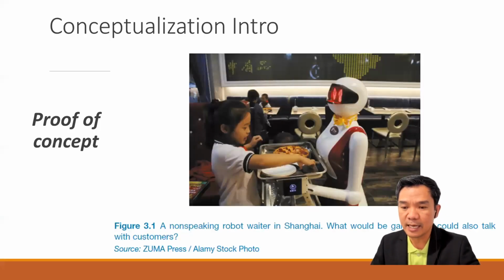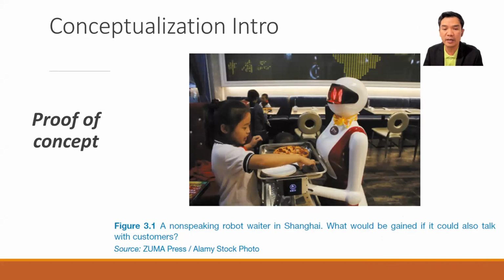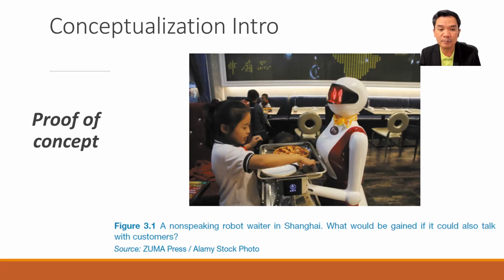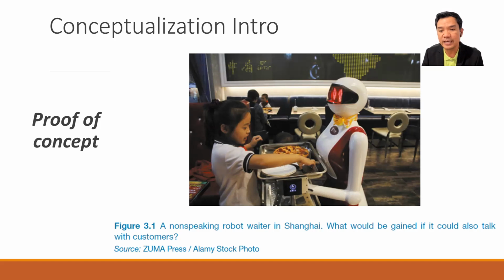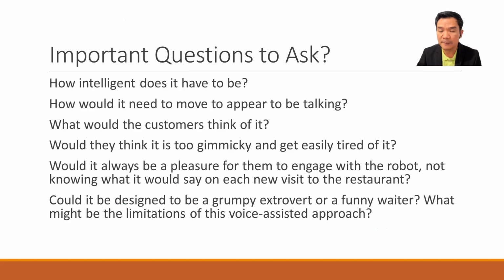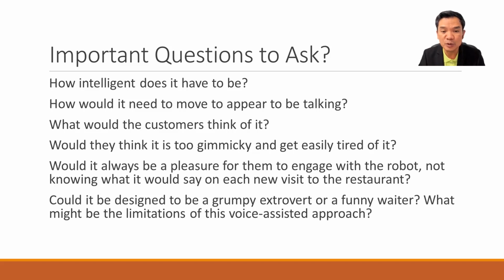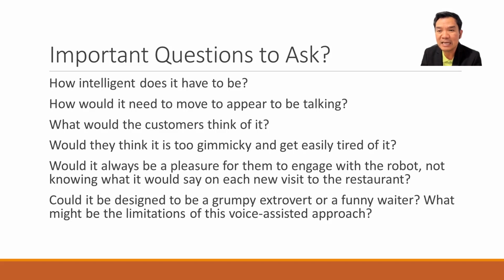Intro Conceptualize Interactions